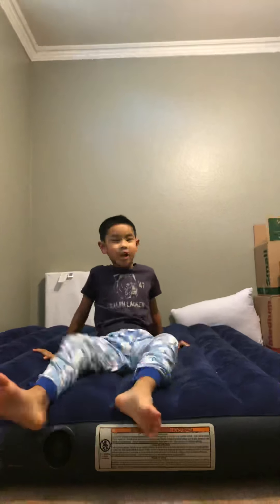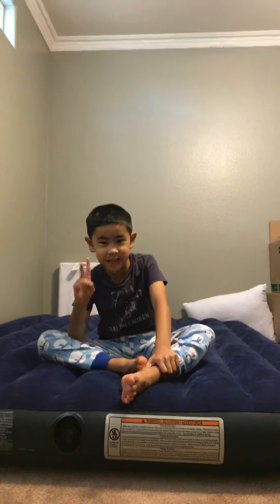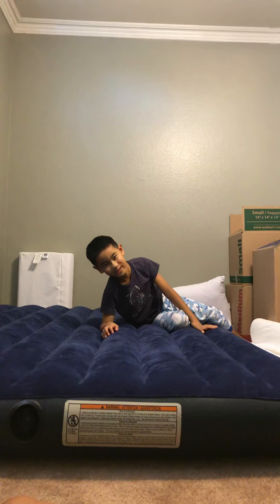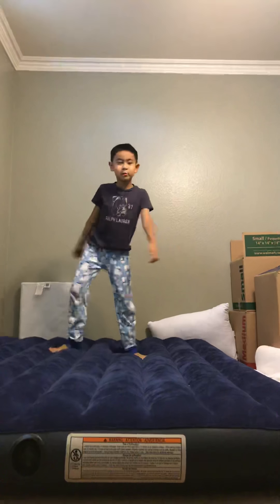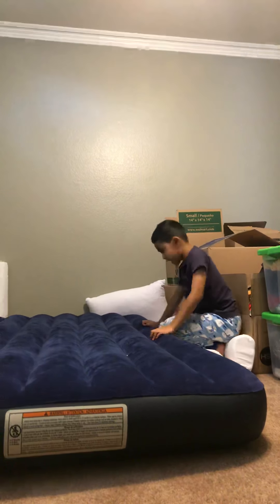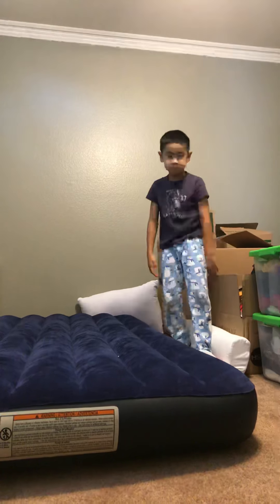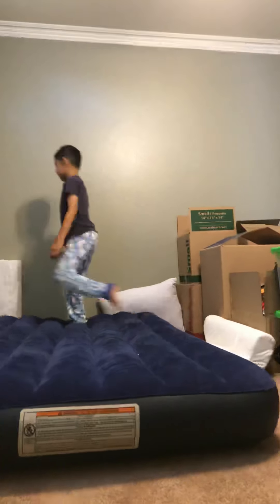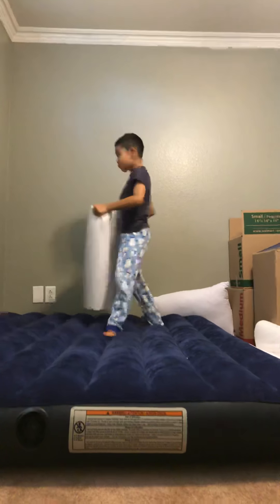Hold 2-3 epic win no elimination💪